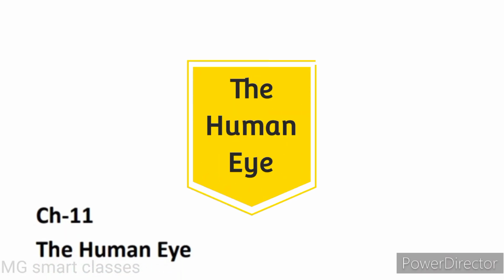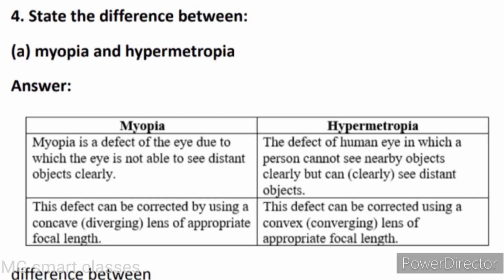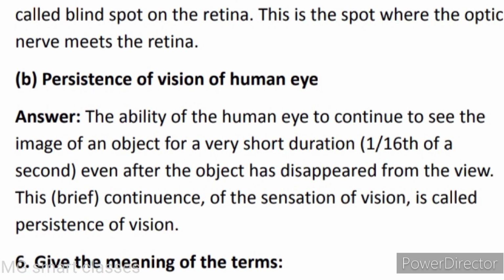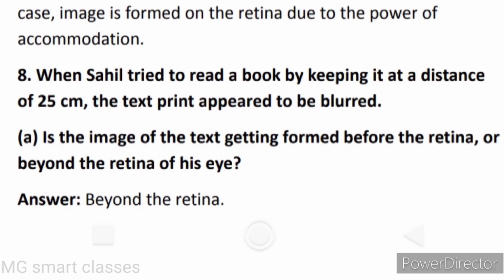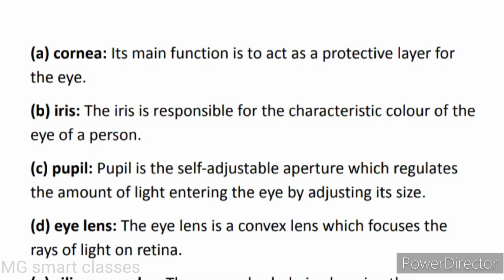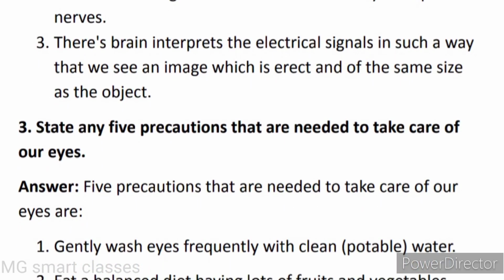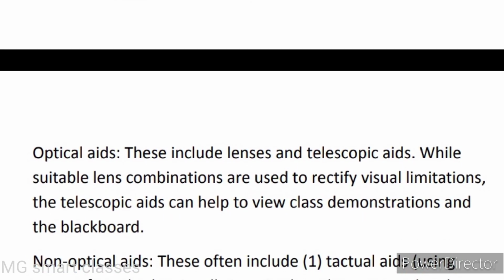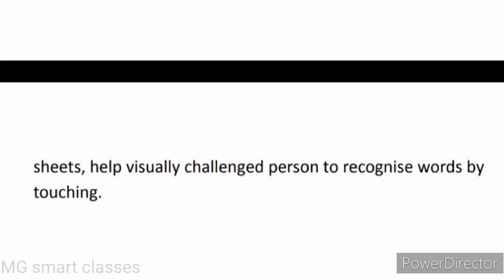D.A.V. Science (class 8) chapter - 11/Part D and E solution /The Human Eye (questions and answers)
chapter 11The Human Eye (DAV science)class 8 Part D and E questions answers.